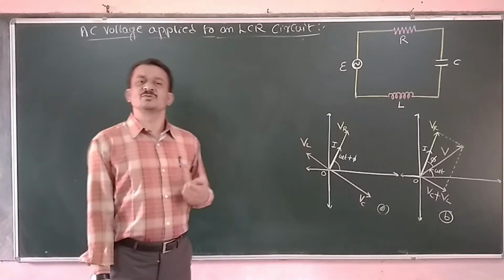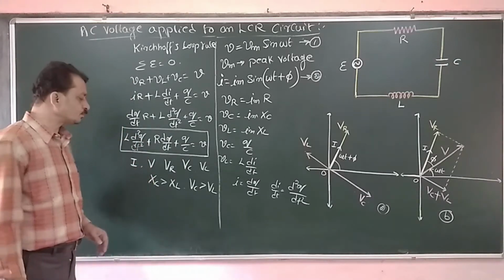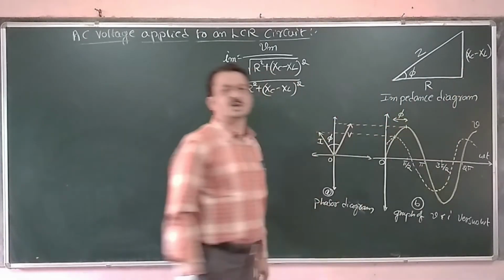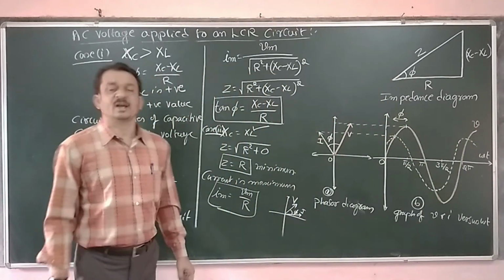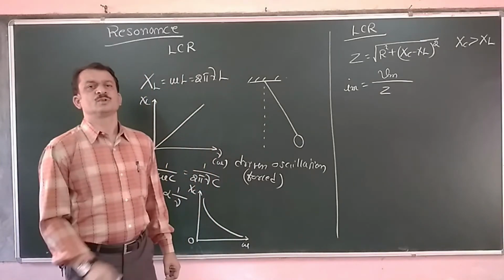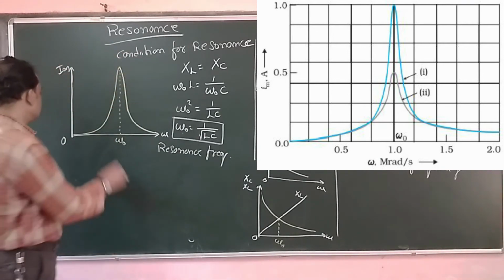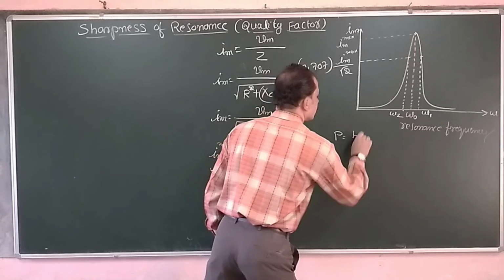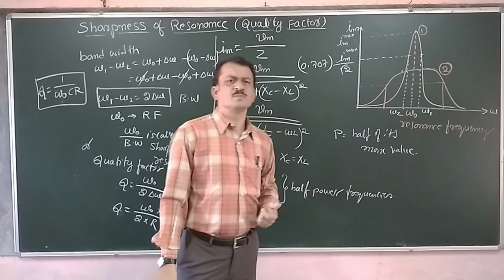Series LCR circuit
Chapter07_part03
1. Series LCR circuit, derivation of expression for current and impedance of the series LCR circuit,
2. Resonance phenomenon in LCR circuit, derivation of expression for resonance frequency, sharpness of resonance, Quality factor.